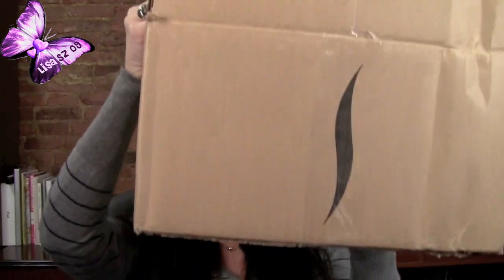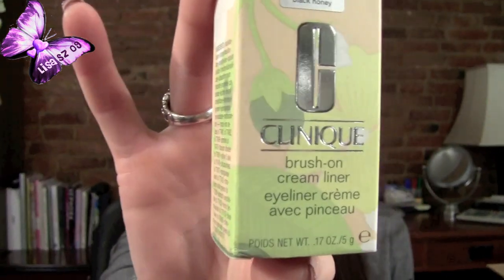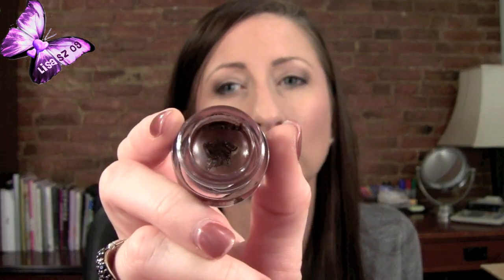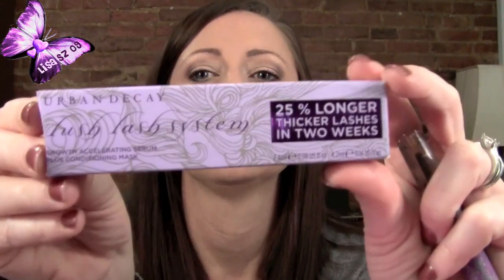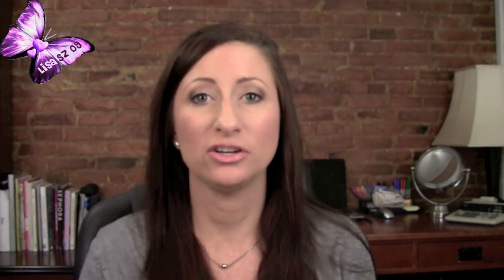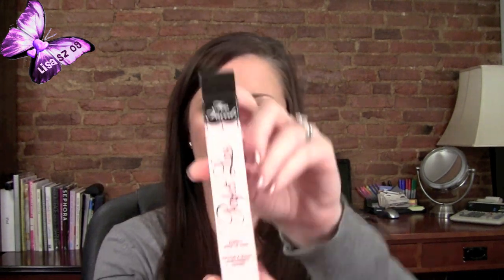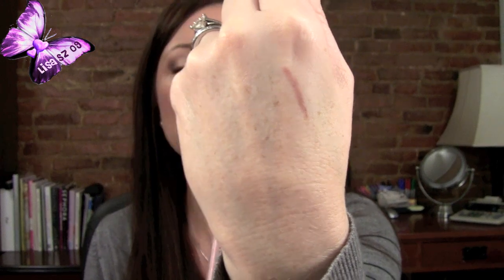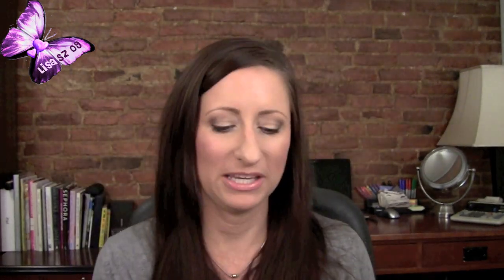Haul Sephora Friends and Family 2011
What are some items you plan to buy?

I am wearing:
Face- MUFE #30 w Gurelain #5, Miracle Skin Transformer eye, Hourglass concealer, Lorac Porefessional powder, TF Chocolate Bronzer, Benfit Coralista
Eyes- MT Primer, BE Palette shown, Clinique Black Honey Liner, Clinique Hish Impact Mascara, Shu Umera Brow Pencil
Lips- TF Perfect Lips Liner, MAC Viva Glam VI Lipstick and Smashbox Flash Gloss

*I purchased all items in this video